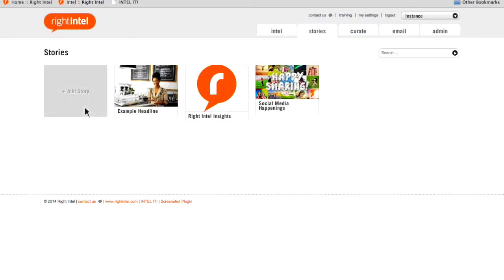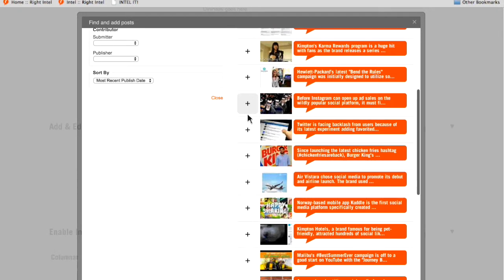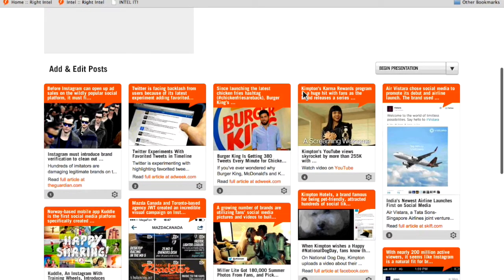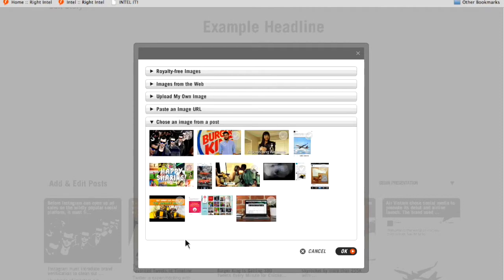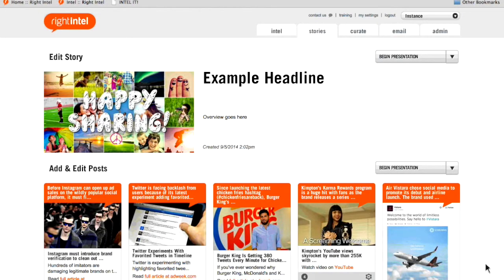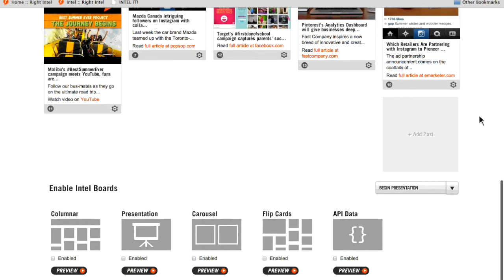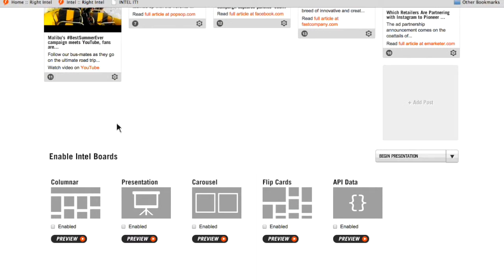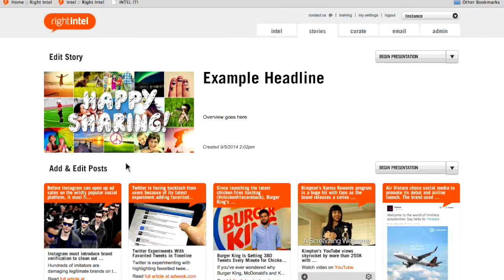Right Intel Training Series - Stories and Intel Boards